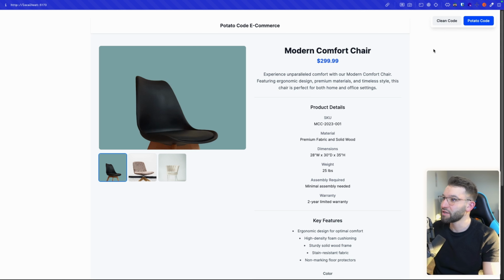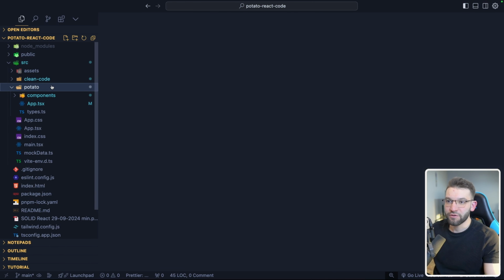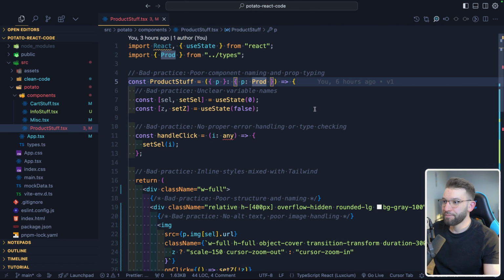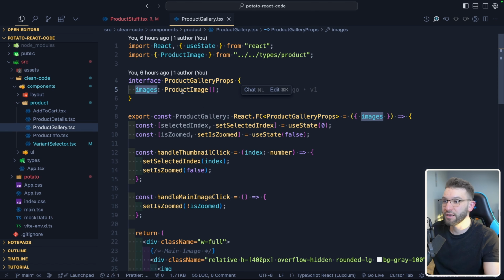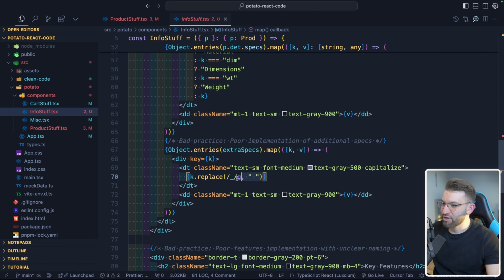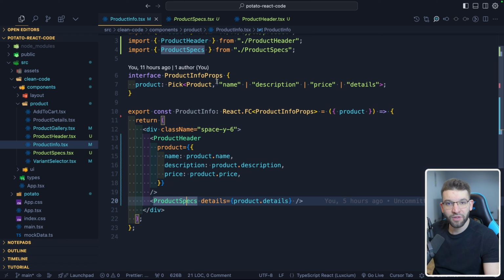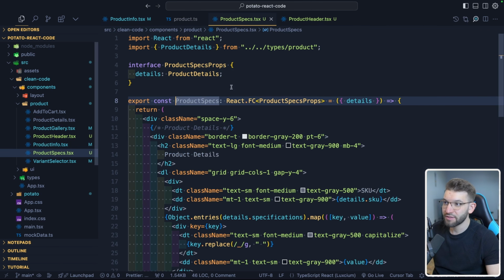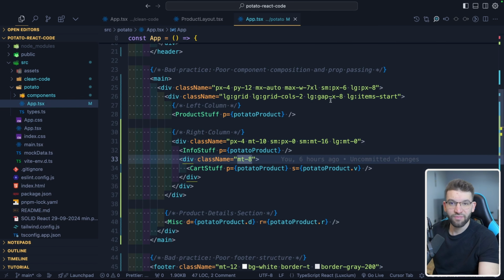Potato Code vs. Clean Code - React